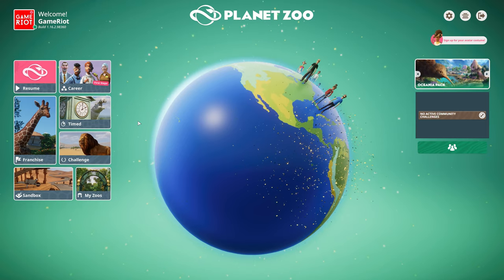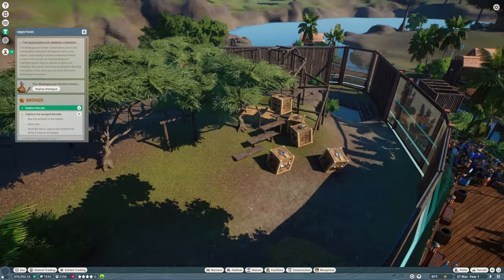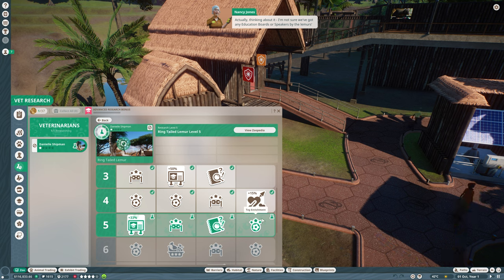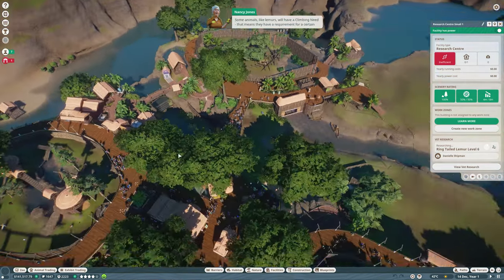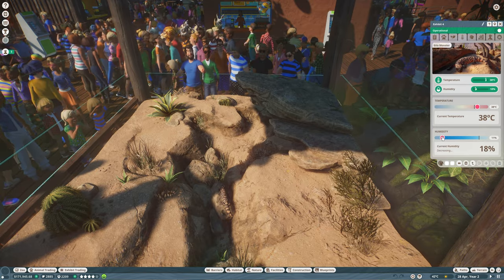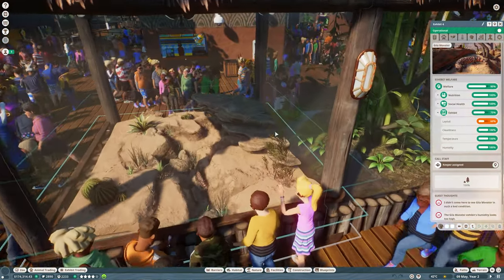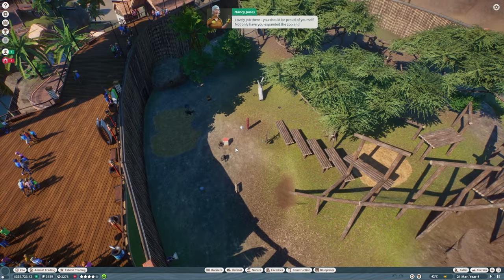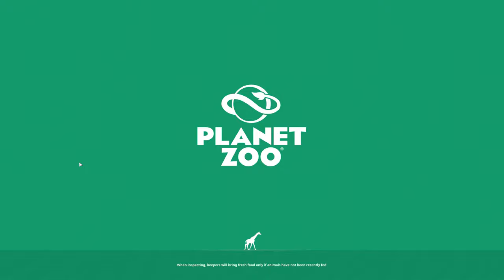PLANET ZOO Gameplay Walkthrough Part 2 - Career Continues ...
Planet Zoo Console Edition PS5 Gameplay Walkthrough Part 1 - Thanks to Frontier for the Review Code